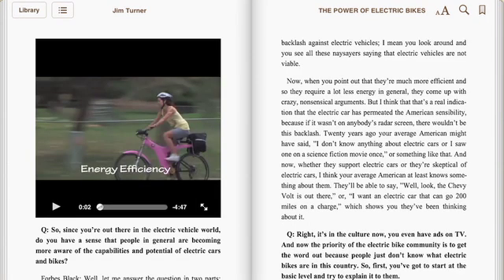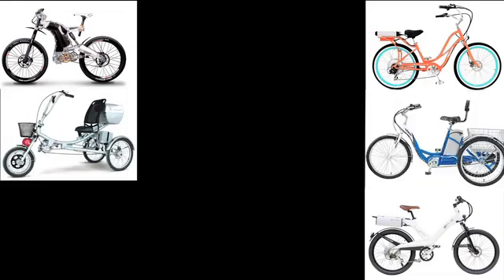Electric Bike Book Video Trailer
THE ELECTRIC BIKE BOOK

 There is an electric bike revolution taking place around the world, yet most Americans are unaware of it. Indeed, most Americans couldn't answer the question, "What is an electric bike?" But get ready to discover how these amazing machines can improve your life and quite literally change the world.
 In The Electric Bike Book author Jim Turner gives us an informative and entertaining look at the rapidly expanding world of electric bicycles. Forget the do-it-yourself garage projects with clunky motors mounted on heavy cruiser bikes. The reality is that hi-tech, modern electric bicycles have come of age in Western Europe and America, where quality manufacturers and some of the world's best engineers are introducing amazing new technologies and design. The results are innovative and highly efficient electric bicycles that provide safe alternative transportation in such a fun, healthy and environmentally responsible manner as to make urban automobile use obsolete.
 Jim Turner is an expert in the field of electric bikes. He designed and builds the Optibike, considered one of today's premiere electric bikes.  Indeed, the New York Times called the Optibike the "Ferrari of Electric Bikes".  This video enhanced ebook has information on all aspects of electric bikes, including the styles of motors, quality of batteries, mileage range and energy efficiency, and how easy it is to get your exercise while enjoying a fun ride.  What is an electric bike? Come on along for the ride and find out!